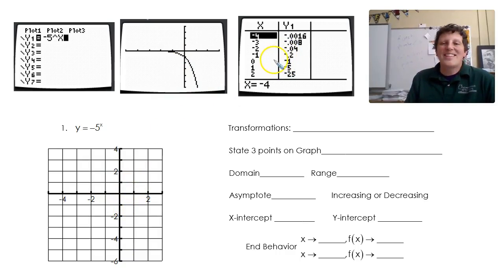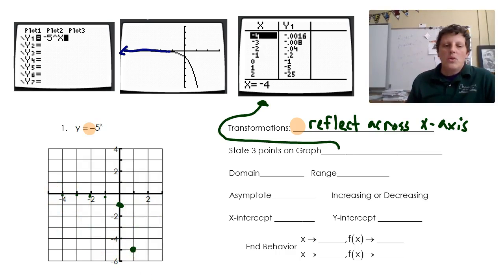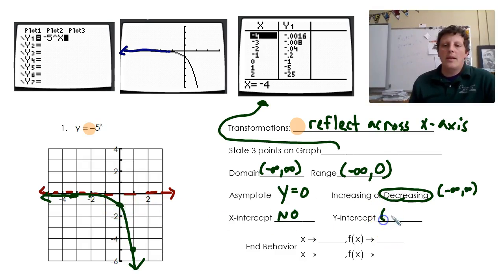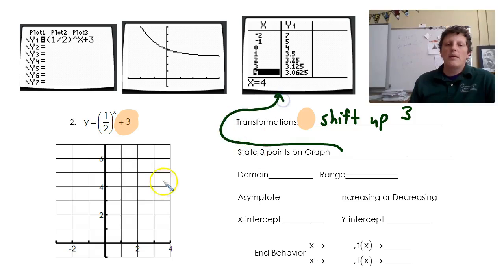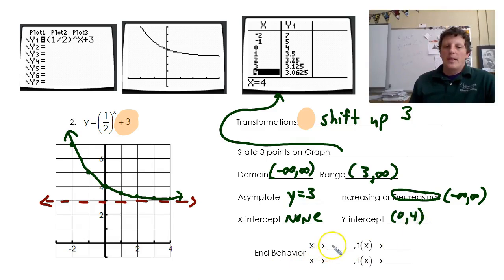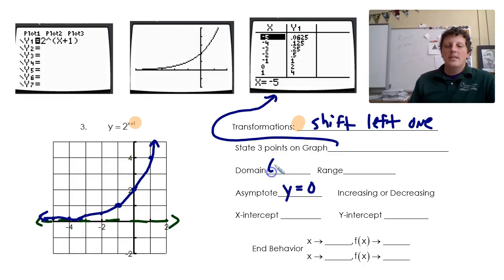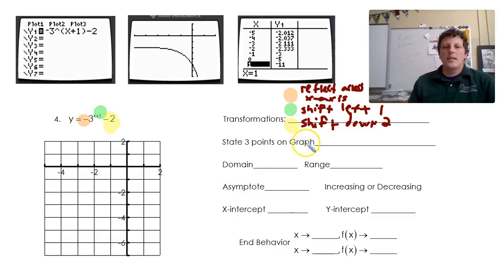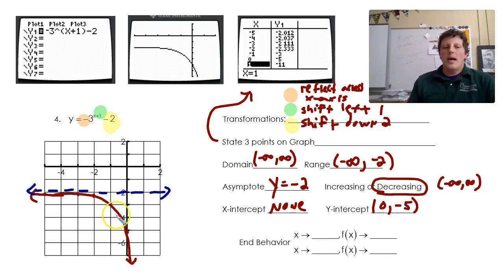Alg 2 - 5B.2 - Graphing Exponential Functions PART 2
More examples of graphing exponential functions, including transformations of exponential functions and characteristics of exponential functions.